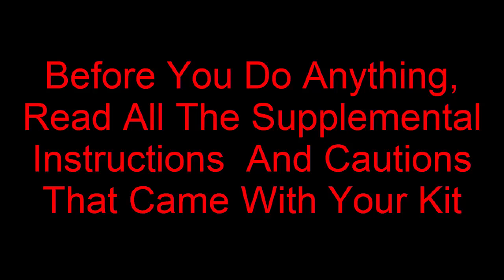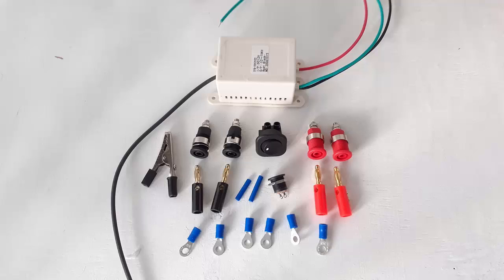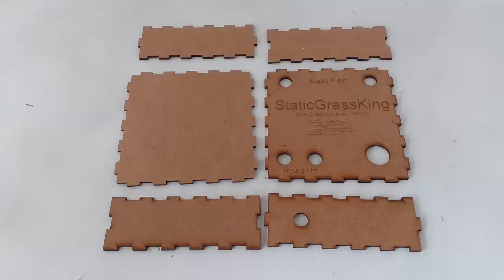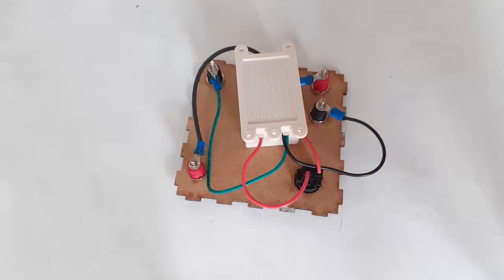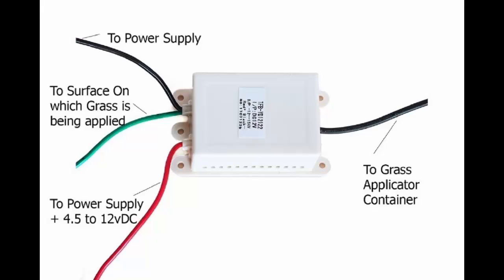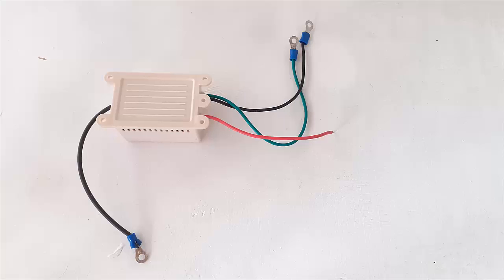DIY Static Grass Applicator Powerful 15Kv Prestige StaticGrassKing Inexpensive Easy 12v DC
And to be notified when new information is posted, click on the bell.